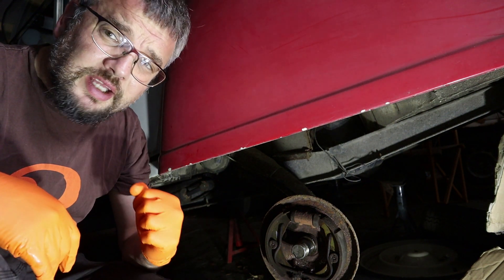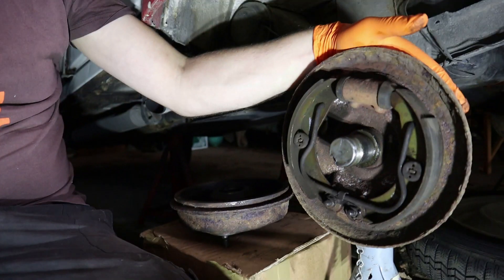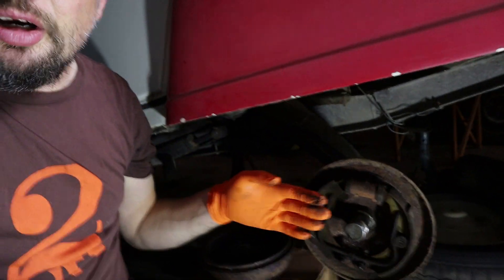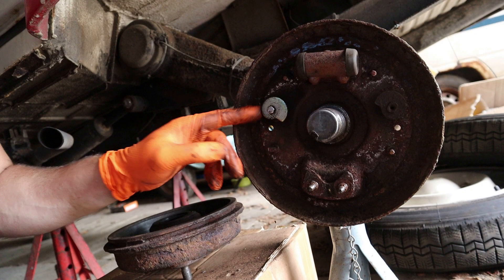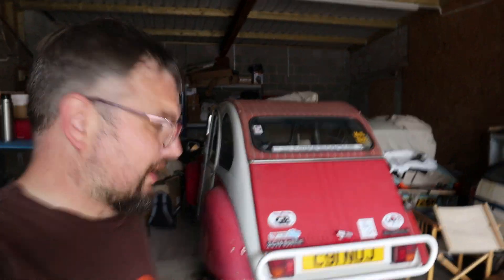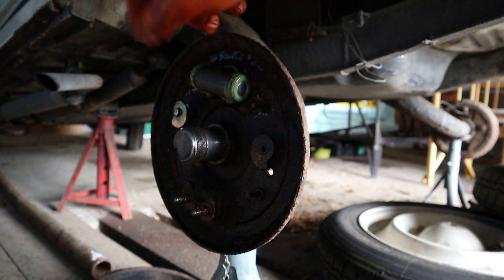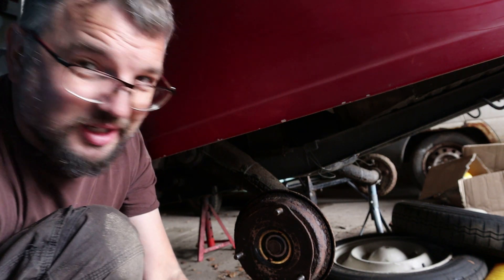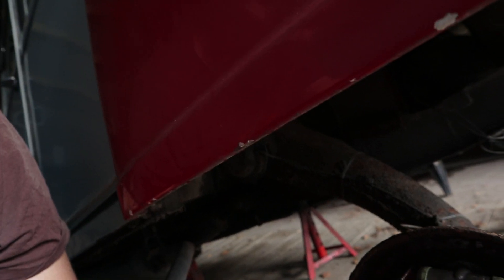2CV MOT Preparation continues. Problems!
The ham-fists strike again! A simple rear brake overhaul on my Citroen 2CV becomes anything but.

Snail mail:
HubNut
NEW QUAY
SA44 9AZ
UNITED KINGDOM